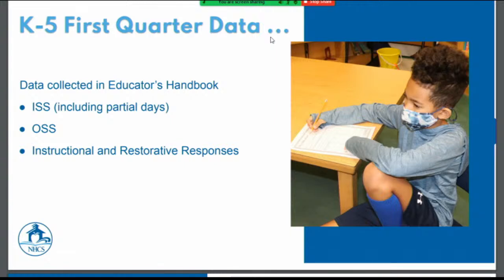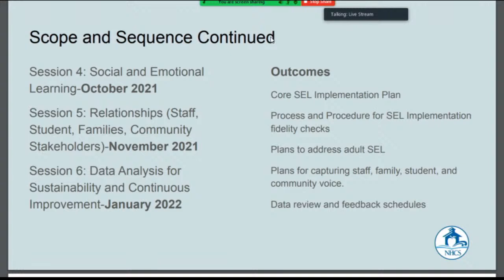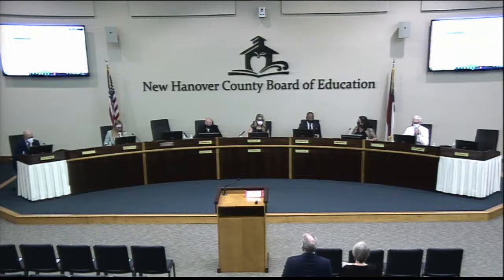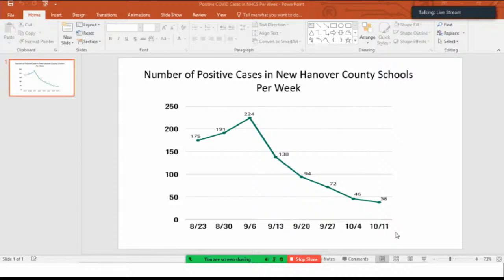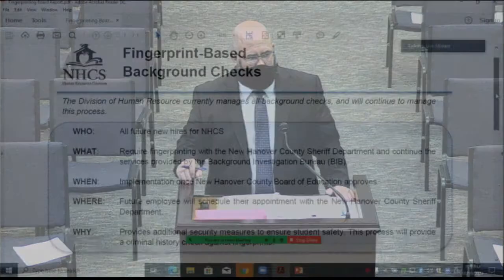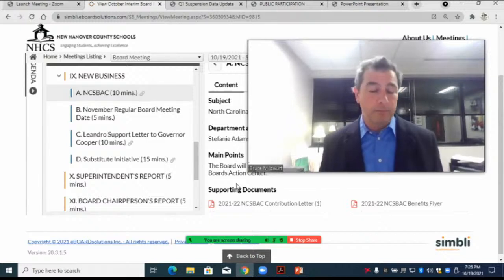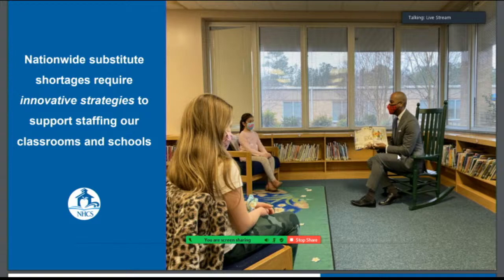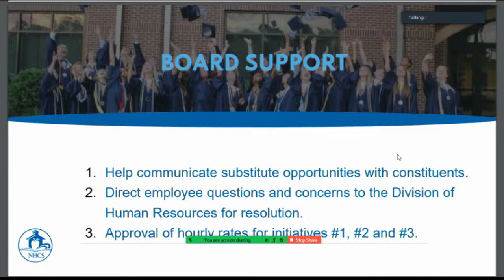NHCS Board of Ed. Interim Meeting | Oct. 19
New Hanover County Schools Board of Education Interim Meeting held on October 19th, 2021